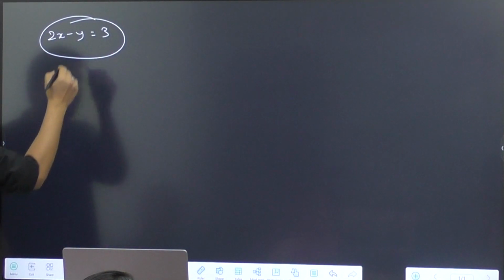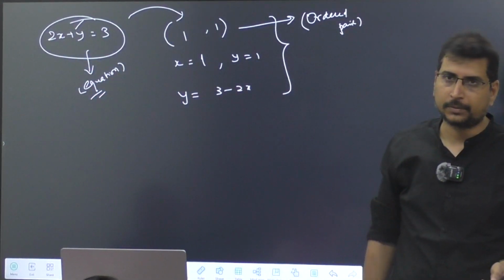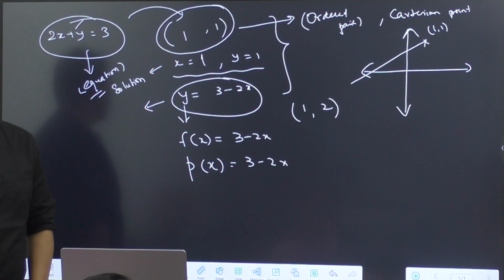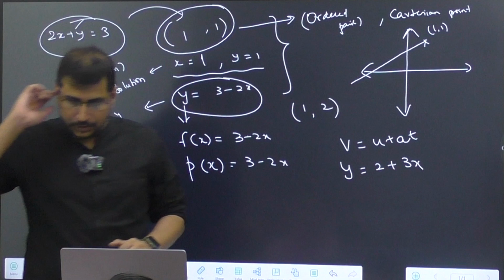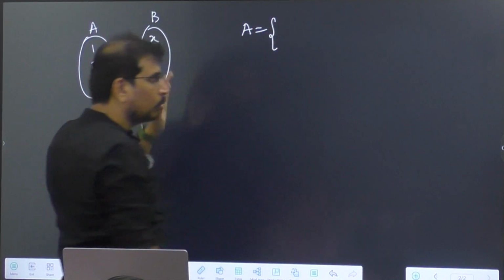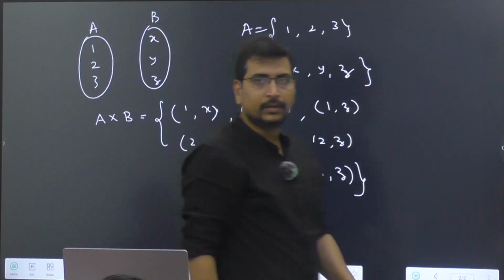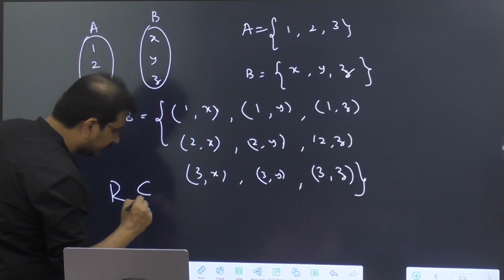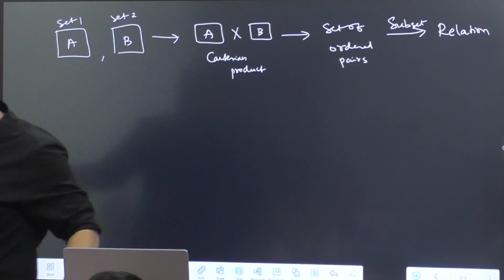RELATIONS AND FUNCTIONS INTRODUCTION